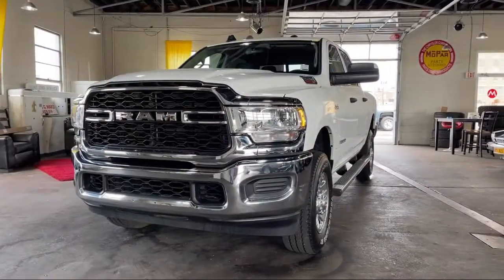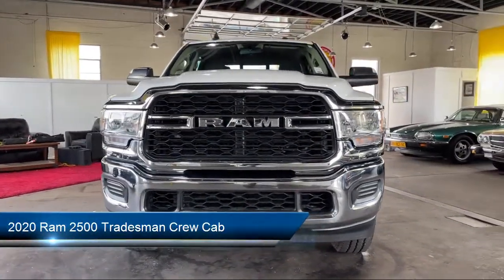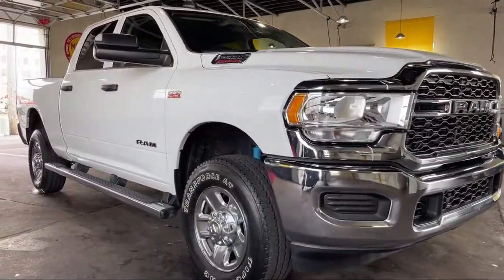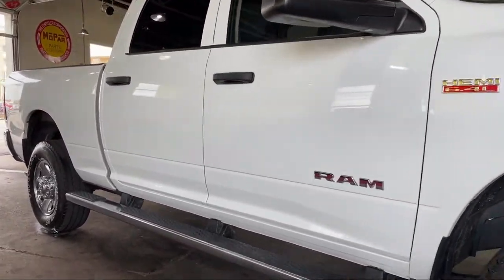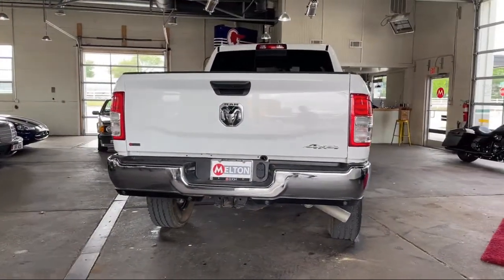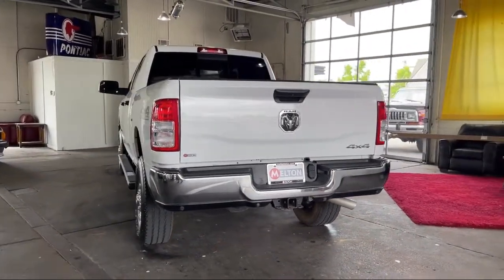2020 Ram 2500 Tradesman Crew Cab Claremore Tulsa Owasso Broken Arrow Bixby Collinsville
2020 Ram 2500 Tradesman Crew Cab Stock Number: 300090 Vin:3C6UR5CJ5LG106606.

Melton Sales New is proudly serving our friends and neighbors in Claremore, Tulsa, Owasso, Broken Arrow, Bixby, and Collinsville. or give us a call at for more information about this or any of our other vehicles.
Melton Sales New
200 N. Lynn Riggs Boulevard